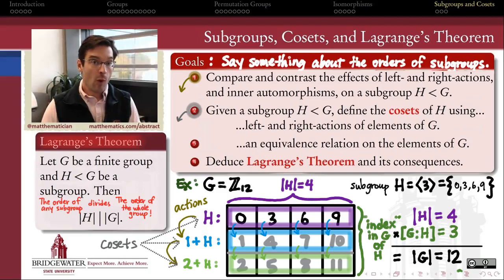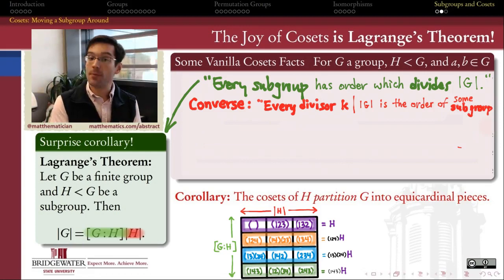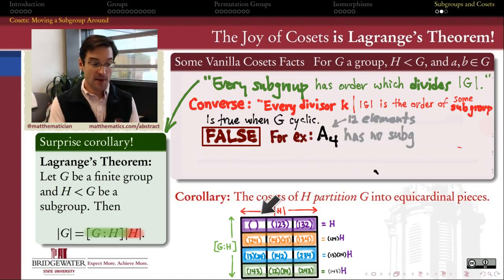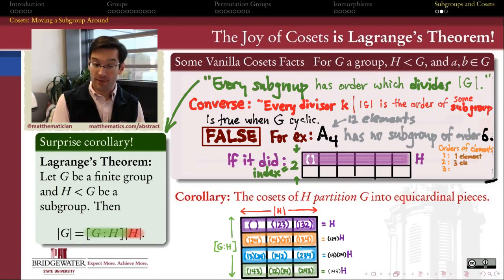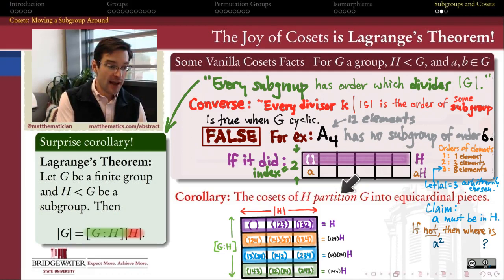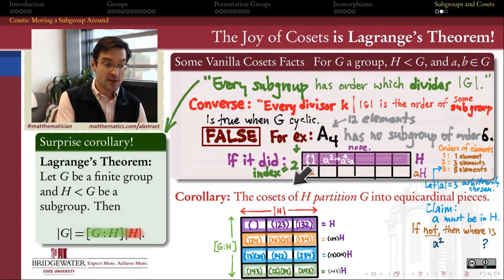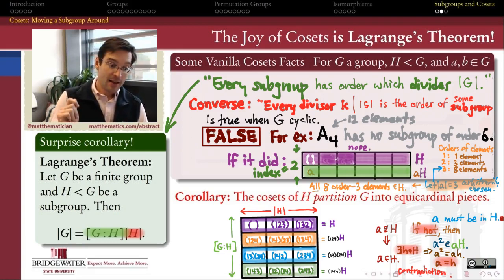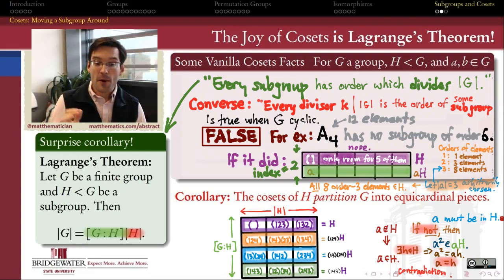301.7E Converse of Lagrange's Theorem is False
Not every divisor of the order of G will have a subgroup realizing that order. Here we see why A4 (12 elements) does not have any subgroup of 6 elements.